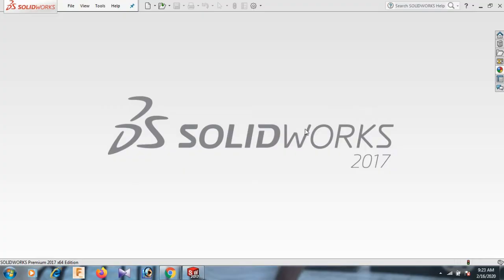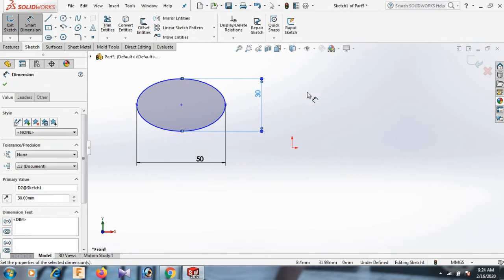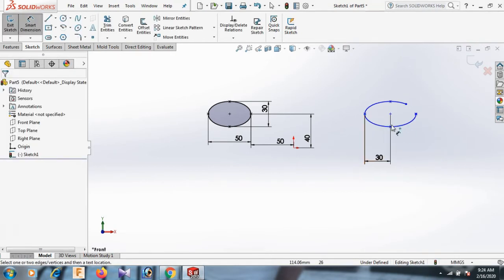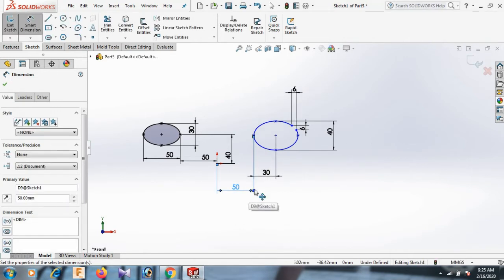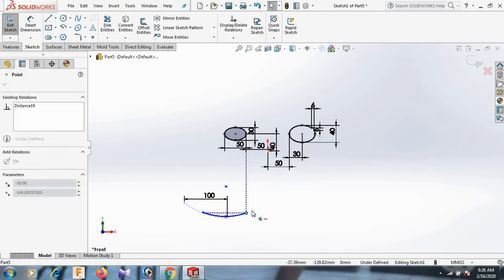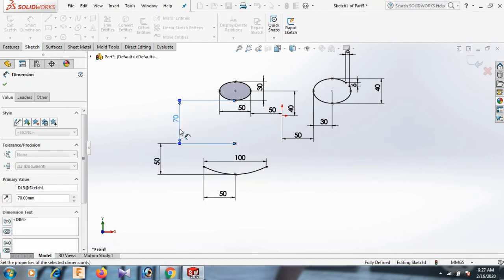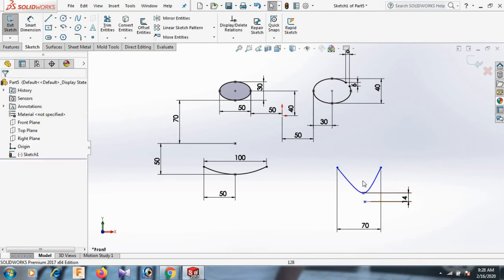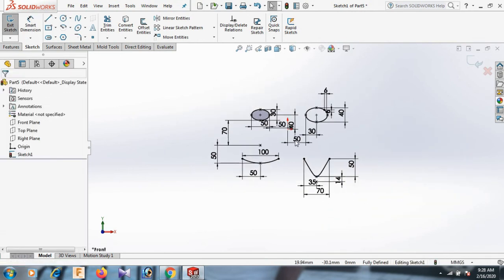How to Draw All Kinds of Ellipses in SolidWorks | Full Ellipse Tools Guide for Beginners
Welcome to CAD CAM Solution BD! In this comprehensive SolidWorks tutorial, you'll learn how to draw all kinds of ellipses using SolidWorks sketch tools. Whether you're a beginner or intermediate user, this video will guide you step-by-step to master ellipse creation techniques in 2D sketching.

Ellipses are fundamental in mechanical, product, and industrial design. From basic ellipse shapes to partial ellipses and parametric ellipses, mastering this tool is essential for accurate and clean 3D modeling.

In this tutorial, we explore all ellipse-related tools in SolidWorks and show real-time practical examples on how to use them efficiently in your design process.

🧠 What You’ll Learn in This Video:
✅ How to draw a full ellipse in SolidWorks
✅ How to draw partial ellipses (elliptical arcs)
✅ Parametric dimensioning of ellipses
✅ Using center points and major/minor axes
✅ Difference between ellipse and spline tools
✅ Ellipse constraints and symmetry tricks
✅ Common ellipse errors and how to fix them
✅ 2D to 3D design based on elliptical sketches
✅ Best practices for using ellipses in modeling

📚 SolidWorks Ellipse Tools Covered:
Centerpoint Ellipse Tool

Parabola and Elliptical Arc Tool

Three-Point Ellipse Tool

Using Dimensions to Control Ellipses

Ellipse with Relations (horizontal, vertical, equal)

Modifying Ellipses for Advanced Designs

Combining Ellipses with Trim, Mirror, Offset, and Fillet

📺 Video Chapters:
00:00 – Introduction
01:10 – Full Ellipse Tool Overview
02:30 – Drawing a Centerpoint Ellipse
04:15 – Adding Dimensions to an Ellipse
05:45 – Creating a Partial Ellipse (Elliptical Arc)
07:00 – Ellipse vs. Spline
08:20 – Parametric Editing & Constraints
10:00 – Common Errors and Fixes
11:45 – Summary and Best Use Cases
12:30 – What’s Next?

📌 Why Use Ellipses in SolidWorks?
🔹 Used in gear tooth curves and airfoil designs
🔹 Essential in consumer product designs (bottles, casings)
🔹 Create aesthetic and organic shapes
🔹 Useful in transitioning surfaces and lofts
🔹 Perfect for symmetry-based parts

✅ SolidWorks
✅ AutoCAD
✅ MasterCAM
✅ CNC Programming

🎓 1-to-1 Coaching Available
📍 CAD CAM Solution BD

CAD CAM Solution BD – বাংলাদেশের সেরা CAD ডিজাইন প্রশিক্ষণ কেন্দ্র।,